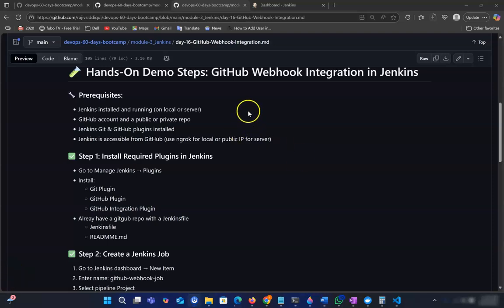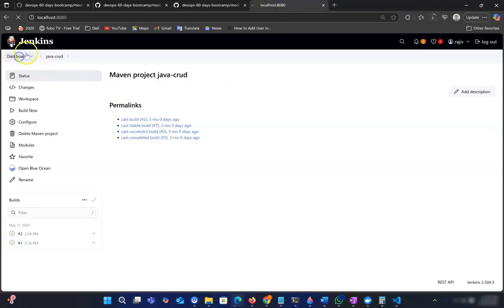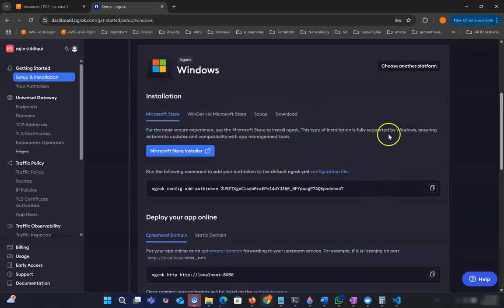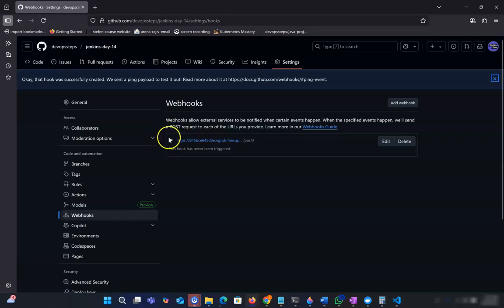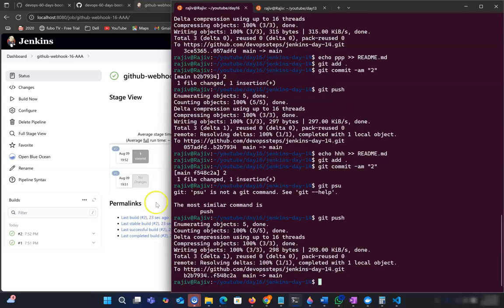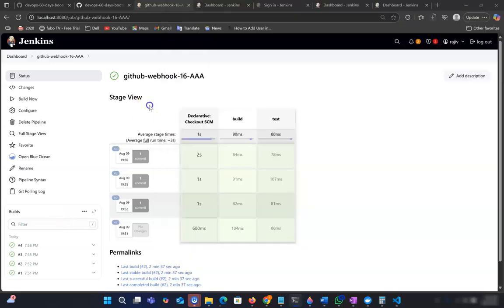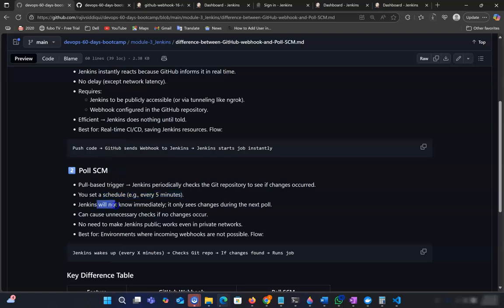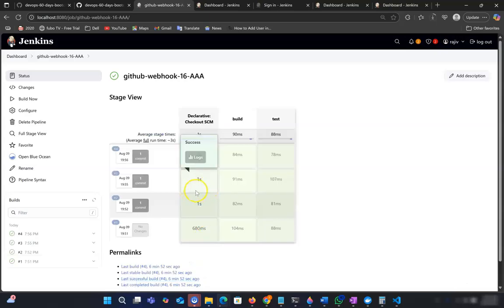Day-16 | GitHub Webhook Integration with Jenkins Real-Time CI/CD Trigger Setup | English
GitHub Webhook Integration with Jenkins | Real-Time CI/CD Trigger Setup (Step-by-Step Tutorial)

In this DevOps tutorial, you’ll learn **how to integrate GitHub Webhooks with Jenkins** to trigger CI/CD pipelines in **real-time** whenever you push code.

 What You’ll Learn in This Video:
  - How GitHub Webhooks work
  - How to configure a Webhook in GitHub
  - How to integrate Jenkins with GitHub
  - How to trigger Jenkins pipeline automatically on git push
  - Step-by-step **real-world CI/CD example**

💡 By the end of this video, you’ll be able to **automate your build and deployment process** without manual intervention.

🔗 **This video is part of the Complete DevOps Course** – covering Git, Jenkins, Docker, Kubernetes, Ansible, AWS & more with real-world demos.